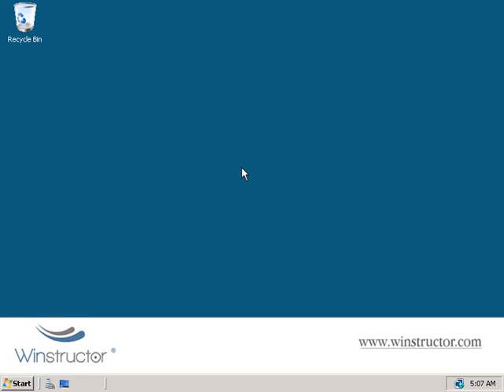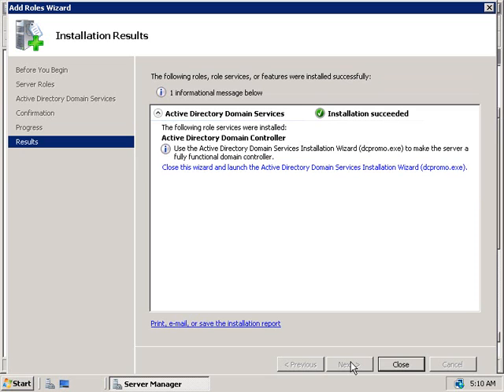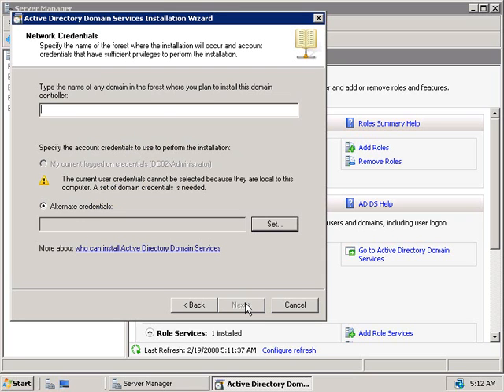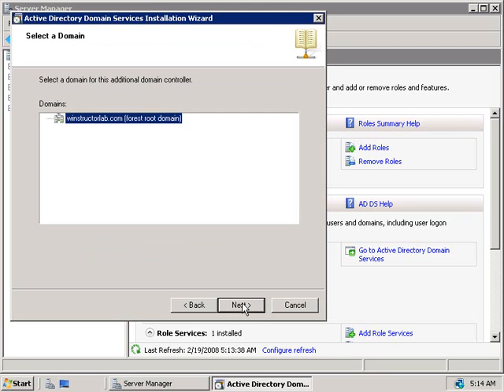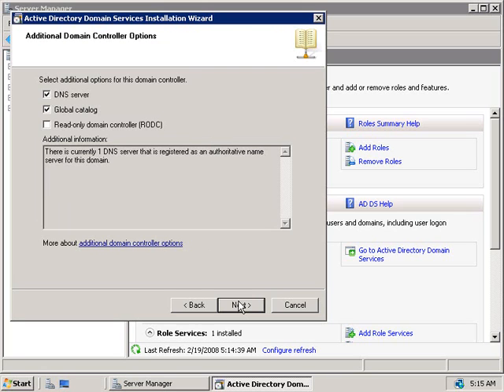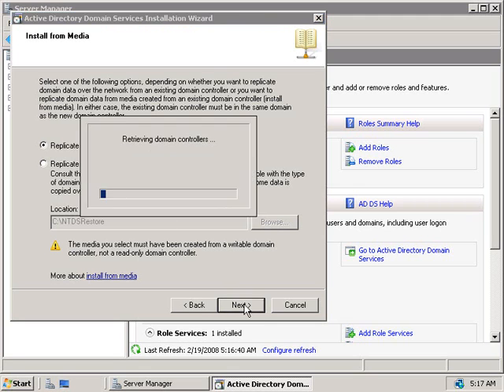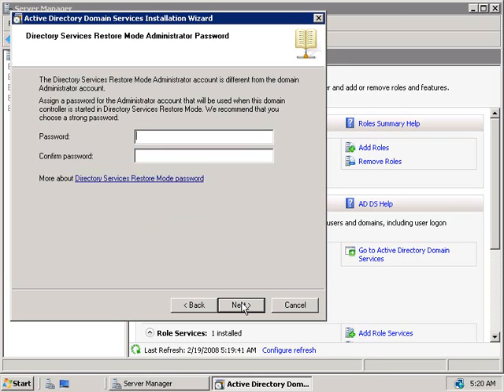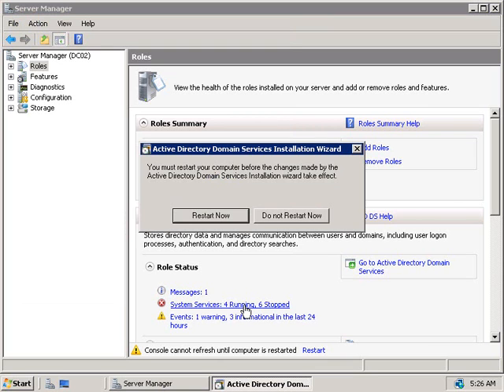03 Installing an Additional Active Directory Domain Controller